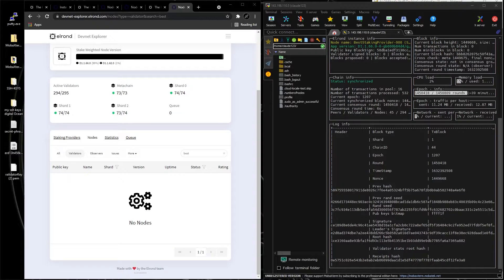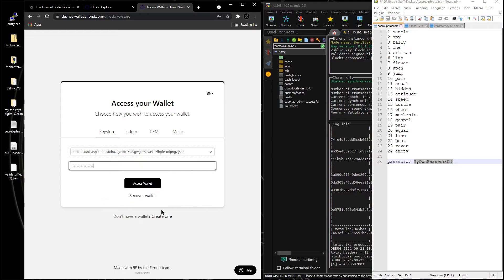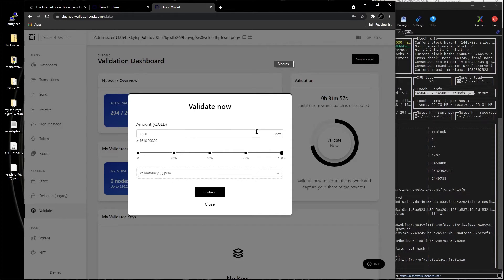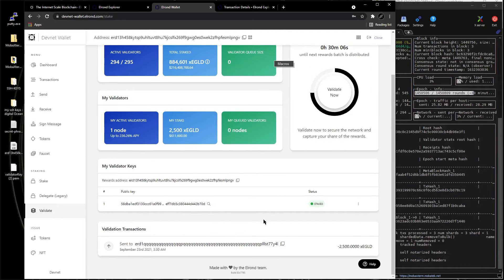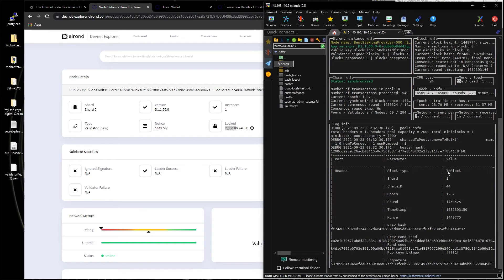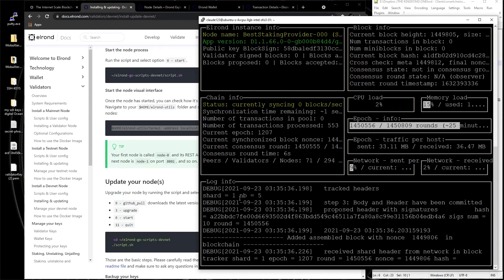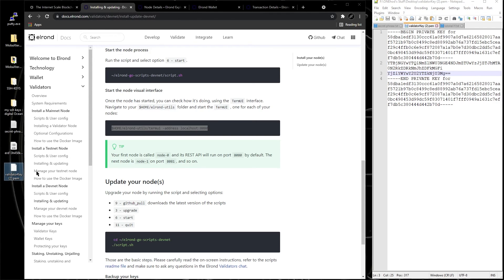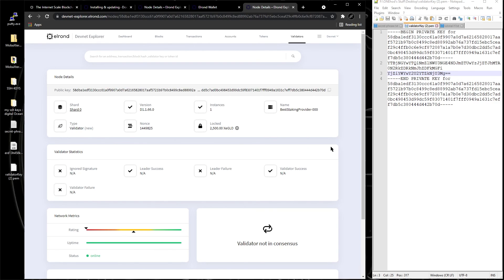How to build a MultiversX (former Elrond) node - Part 09 - Connect the Wallet to the Node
This is the series of How to build / install / create a MultiversX (former Elrond) Node, either on Mainnet, Testnet or Devnet.
Part 09 - Connect the Wallet to the Node | Check the Node on MultiversX's Explorer (former Elrond) | Test the Node on the Server

INSTRUCTIONS:

H. CONNECT THE WALLET TO THE ELROND NODE - MAINNET, TESTNET & DEVNET

1. Elrond Validators Docs - directions
2. Login to the Wallet.
3. Validate the 2,500 xEGLD to the node's .pem key to activate the node.
4. Check the node in Elrond Devnet's Explorer